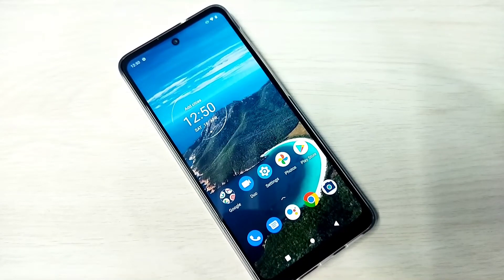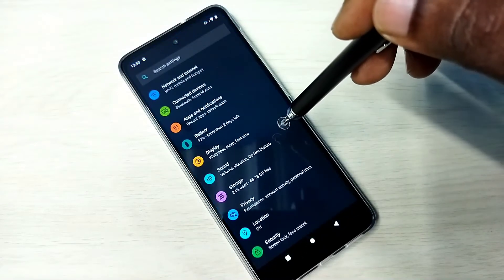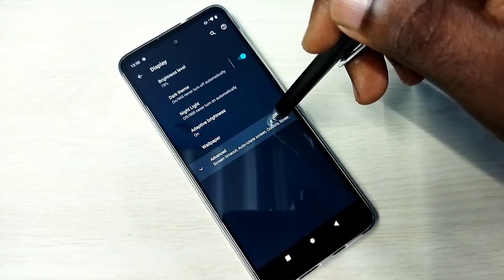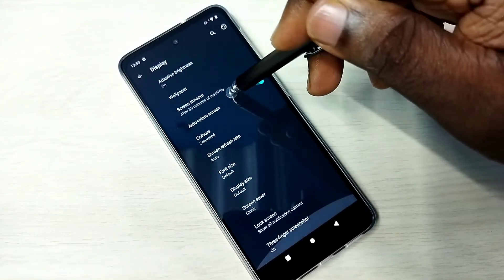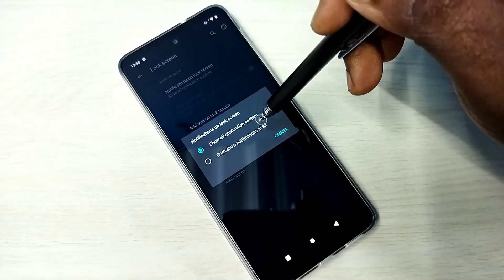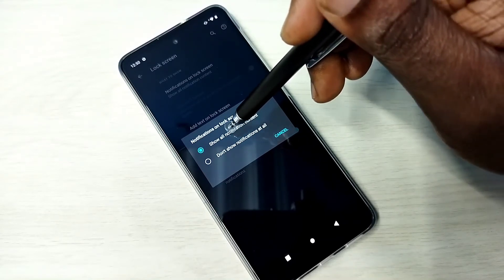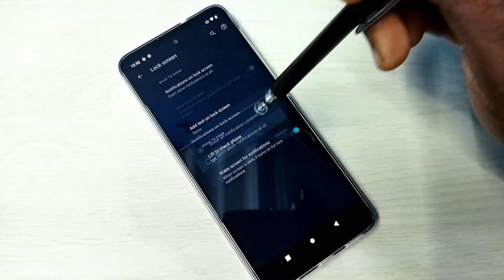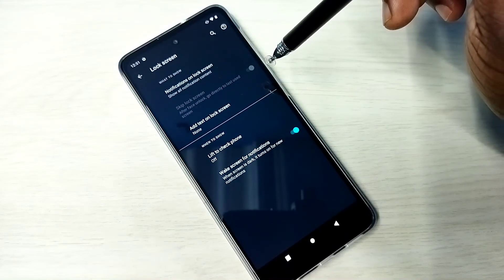How To Show or Hide Text Messages On An Android Lock Screen - Show Or Hide Notifications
Show Or Hide Notifications, Show or Hide Text Messages, Hide Lock Screen Notification, Hide Lock Screen Messages, Motorola, Moto, Android, Phone, Mobile